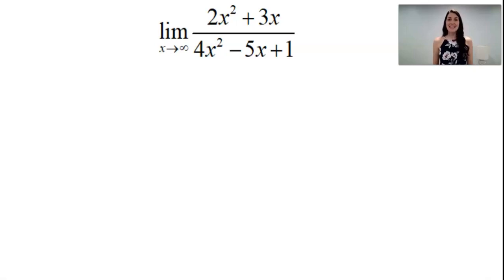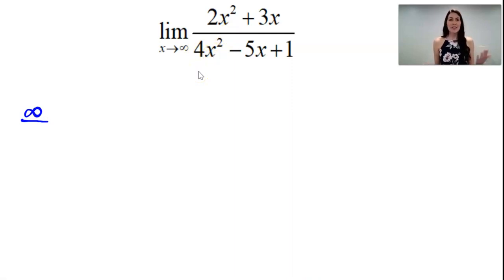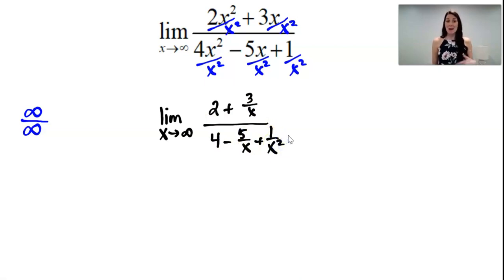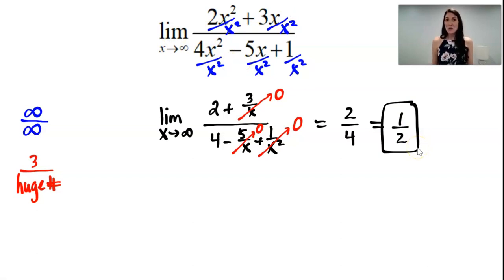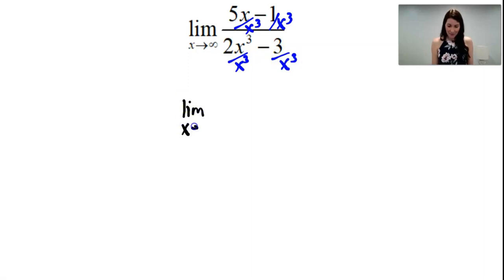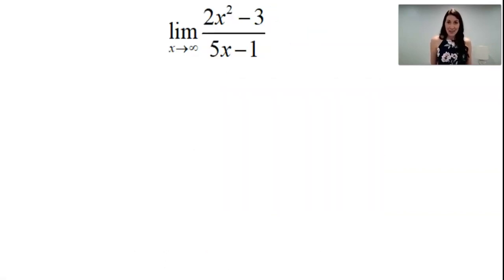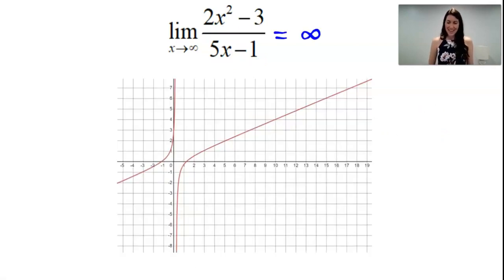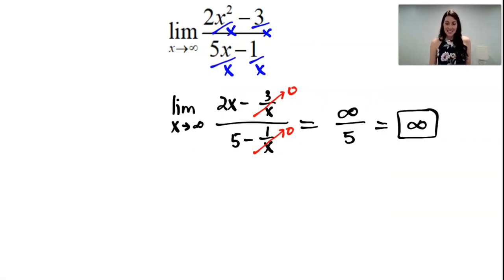Limits at Infinity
High school math teacher explains how to find limits at infinity with rational functions!

Stick around until the end where I reveal a few shortcuts!